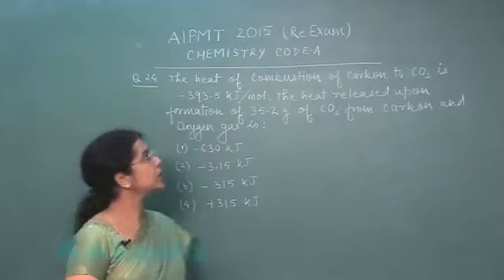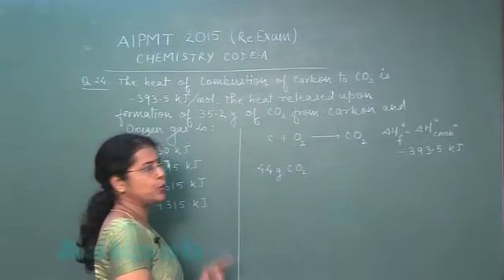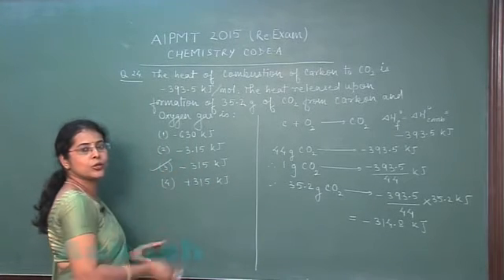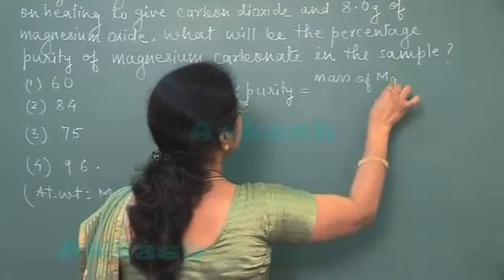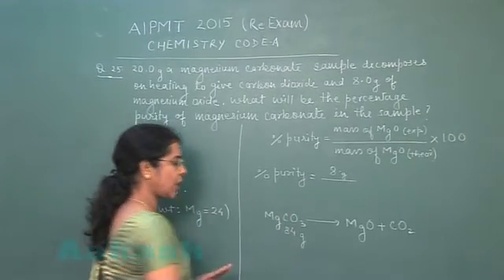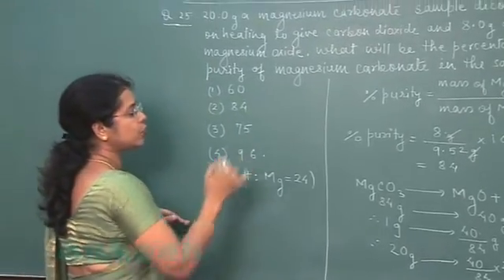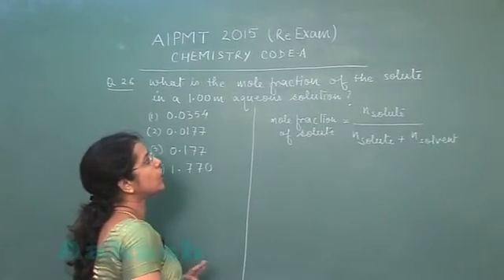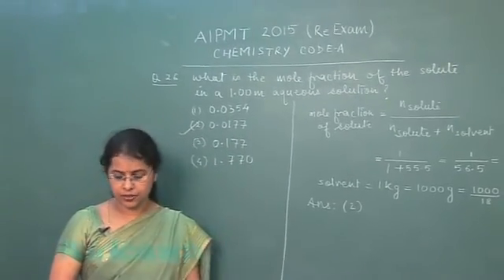Re-AIPMT 2015 Solution-Chemistry Video Q. 24-26 Aakash Institute